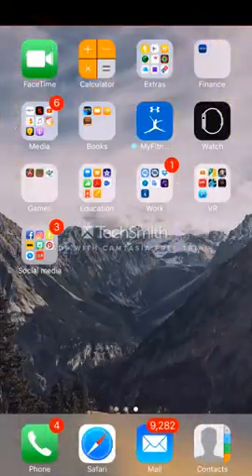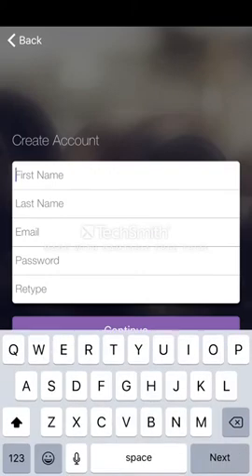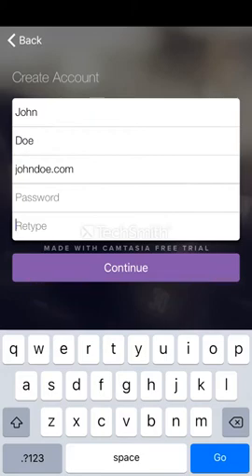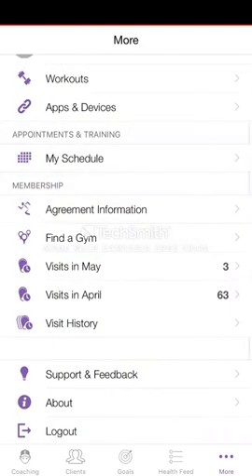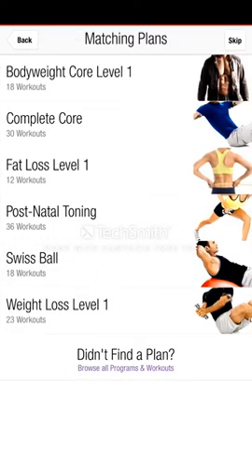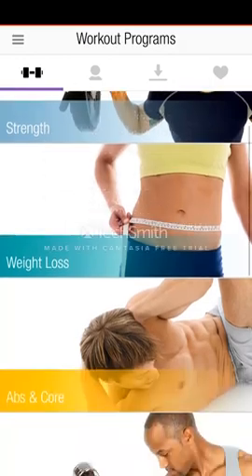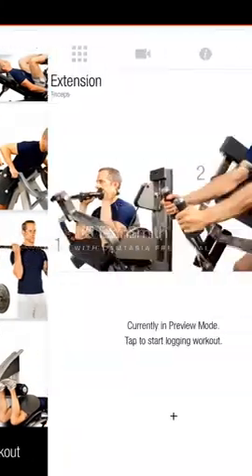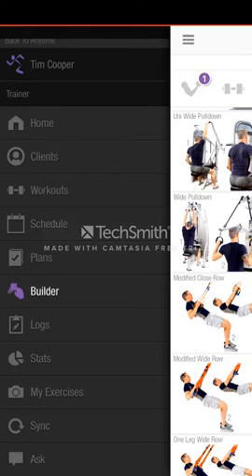Anytime Fitness App tutorial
A Quick tutorial on how to log into and operate the new Anytime Fitness App and Anytime Workouts app